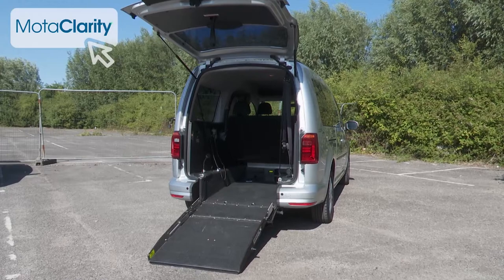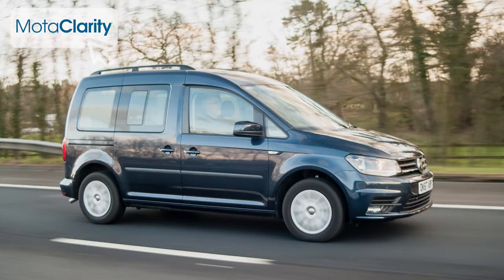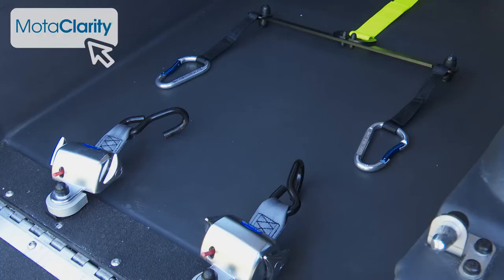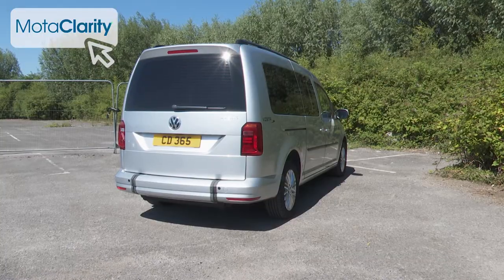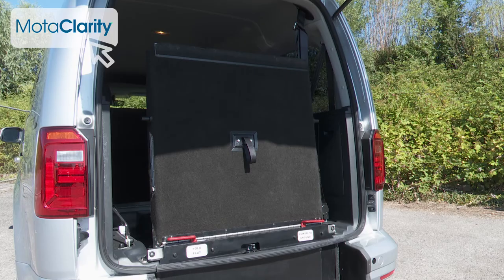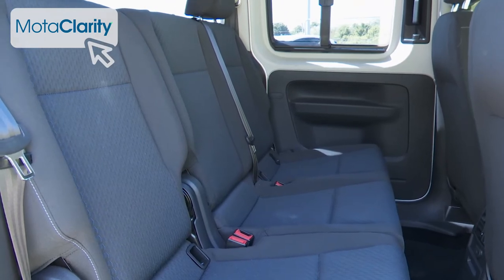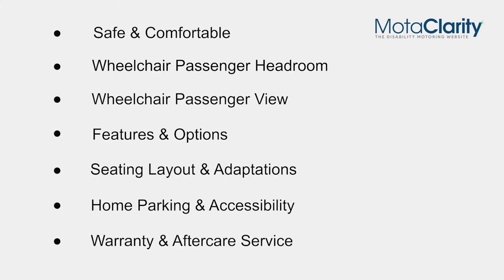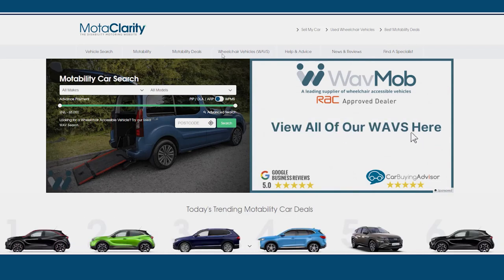Volkswagen Caddy Life Wheelchair Accessible Vehicle (WAV) Review | MotaClarity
Van-based WAVs have often failed to disguise their utilitarian roots. Thankfully, the Volkswagen Caddy Life offers a rather more upmarket feel and a drive that's a good deal more spirited than most WAVs.

Wheelchair Accessible Vehicles, or WAVs as they’re commonly known, are vehicles that have been specially adapted so that a wheelchair user can travel safely and comfortably while seated in their wheelchair.

As a compromise between relative sophistication and solid common sense, these Volkswagen Caddy Life people movers work extremely well, which is why used examples that have been converted into Wheelchair Accessible Vehicles are so popular.

But where can you find the right one? That’s where Motaclarity.co.uk comes in, a motoring website for drivers with a disability and carers. Here’s where you’ll find high quality second hand affordable WAVs from specialist suppliers right across the UK – all in one place. These vehicles are all ex-Motability or privately-owned used Wheelchair Accessible Vehicles that are suitable for private customers or taxi firms that can also be used to transport a class 2 or class 3 mobility scooter.

Reviews are created in conjunction with Motoring Journalist Jonathan Crouch.

Thank you to the team at WAVMOB who very kindly lent us a vehicle to review.